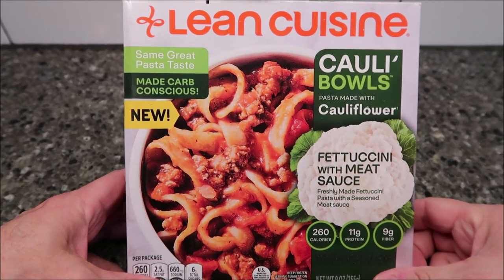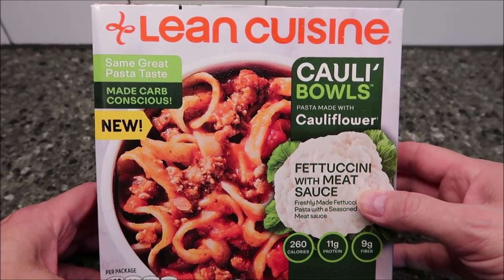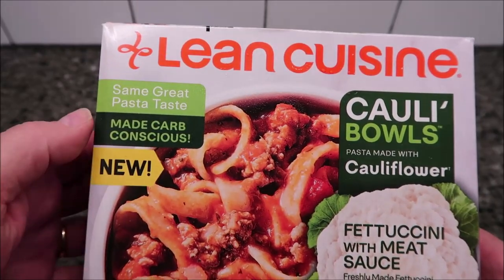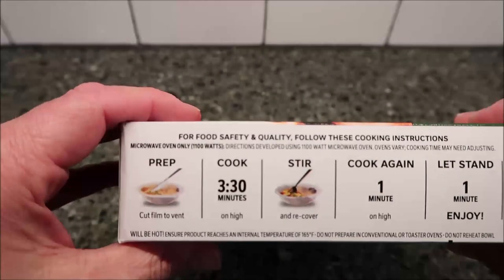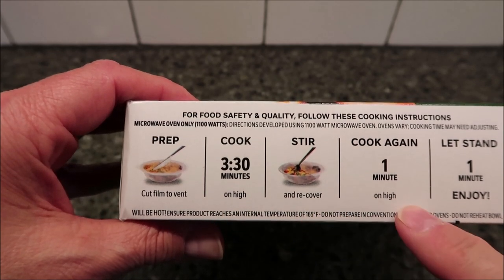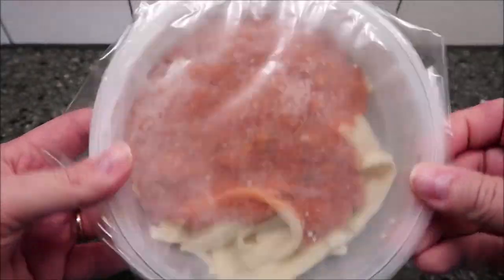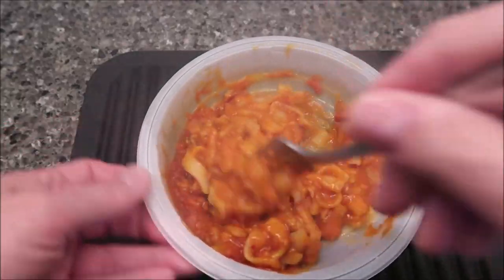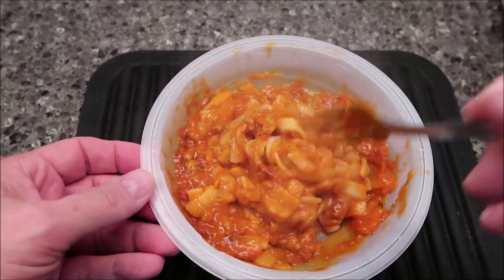Lean Cuisine Cauli’ Bowls Pasta Made with Cauliflower: Fettuccini with Meat Sauce Review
This is a taste test/review of the new Lean Cuisine Cauli’ Bowls Pasta Made with Cauliflower Fettuccini with Meat Sauce meal. It is freshly made Fettuccine pasta with a seasoned meat sauce. It was mailed to me free from Lean Cuisine. 1 Package (255g) = 260 calories